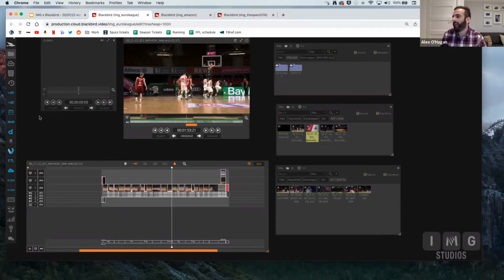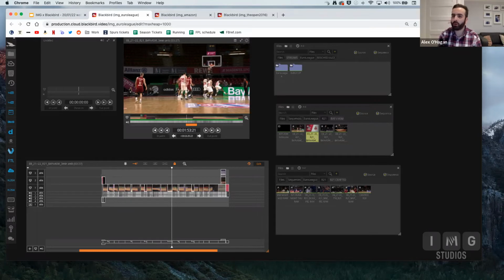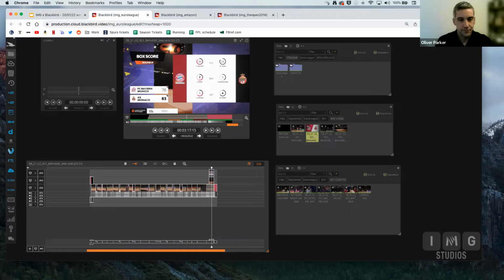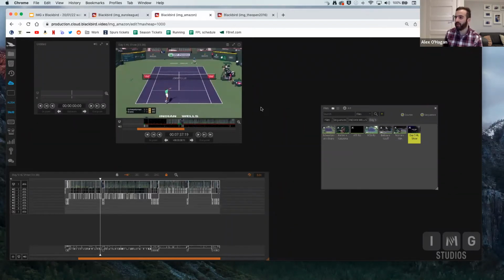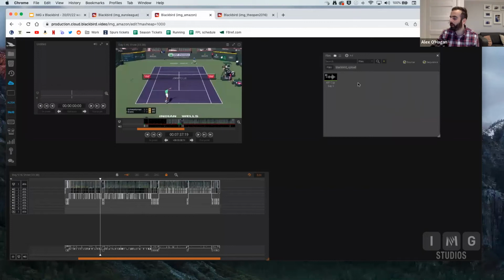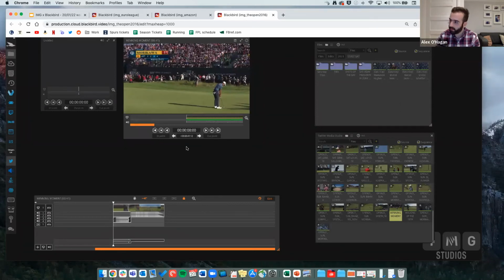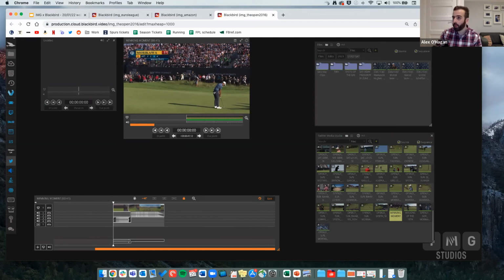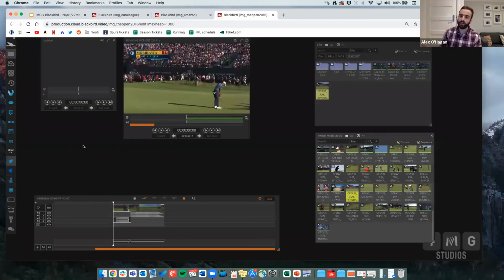Blackbird and IMG - The Editor Presentation